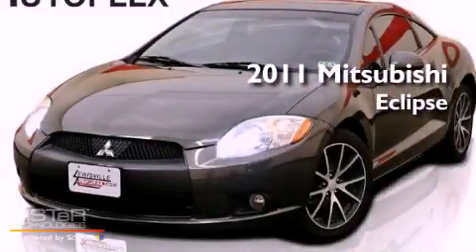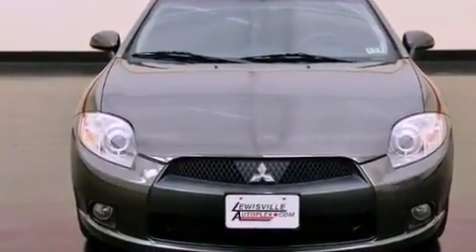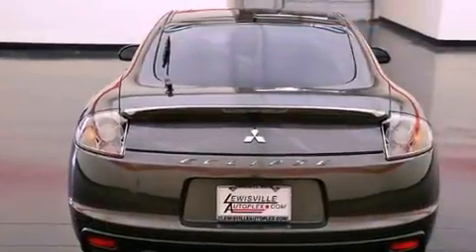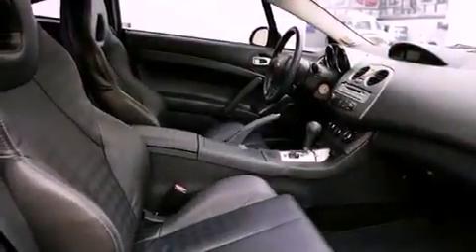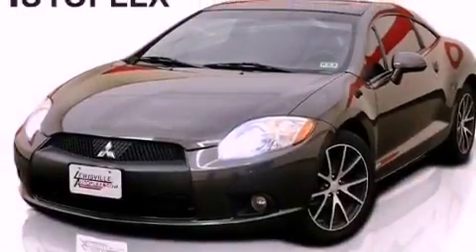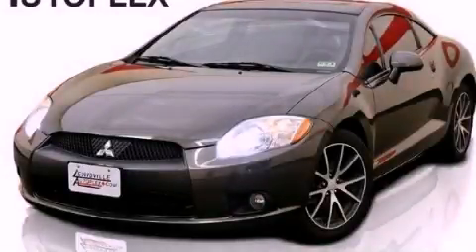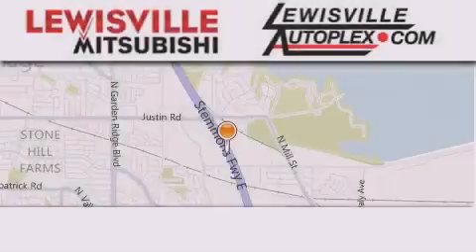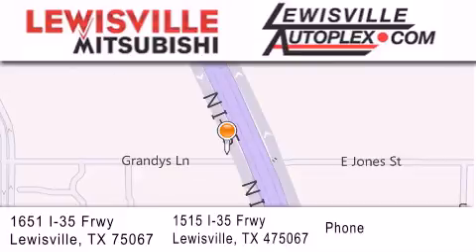2011 Mitsubishi Eclipse Lewisville TX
Year : 2011
 Make : Mitsubishi
 Model : Eclipse
 Engine : 2.4L SOHC MPI 16-valve MIVEC I4 engine
 Trans . : Automatic
 Exterior : Brown
 Miles : 28,698
 Interior : Black
 Stock : 9264

 Used 2011 Mitsubishi Eclipse Lewisville TX